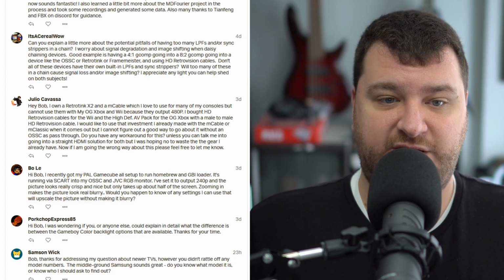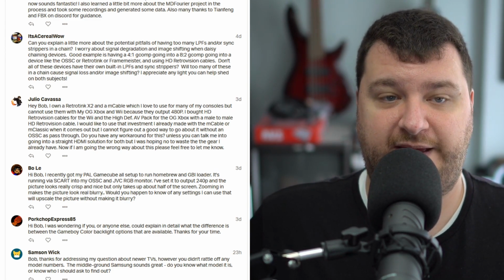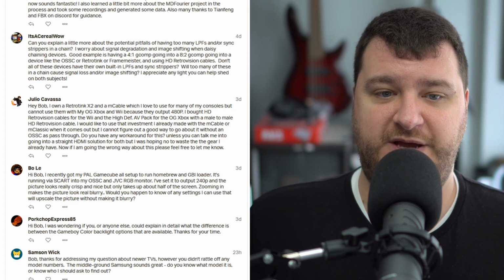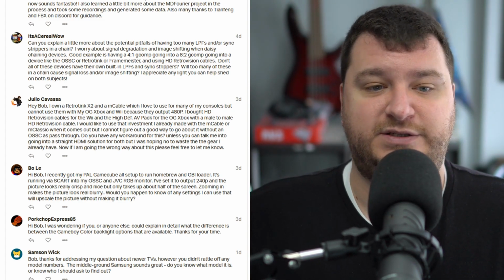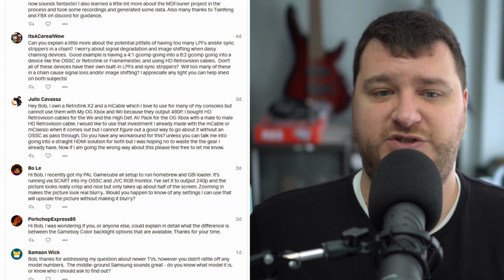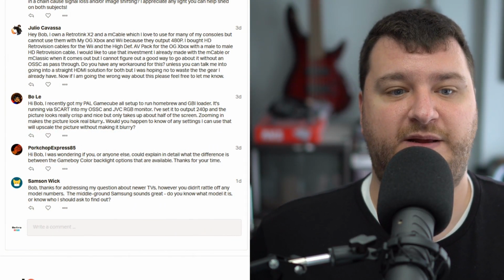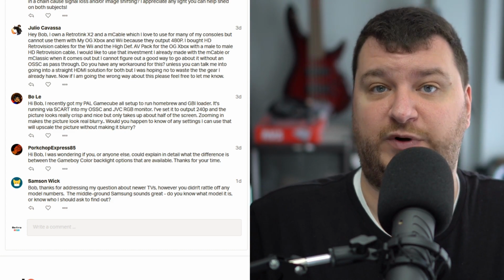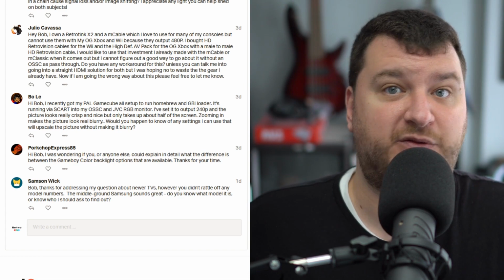Supporter Q&A #72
Here's the Supporter-only Q&A from September 5th 2019.  All comments and questions are fielded through the page in which this video was found.
Please consider signing up as a supporter!  Either hit Join, tip or pledge on this video, or sign up through the following services: